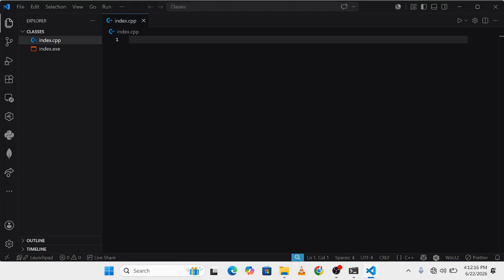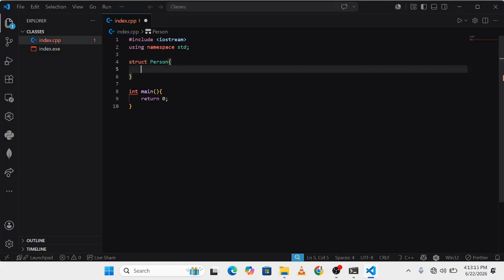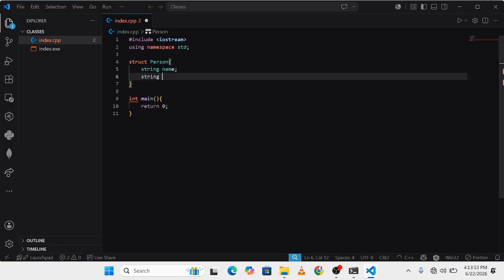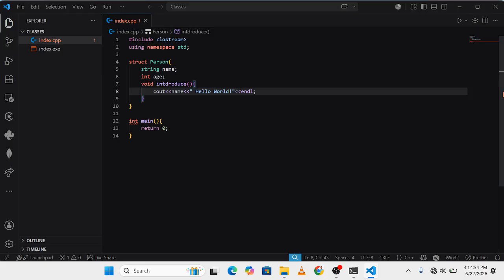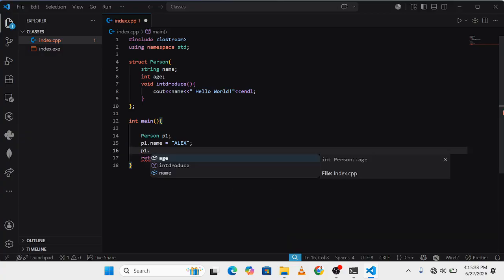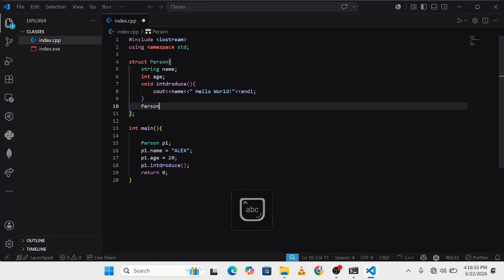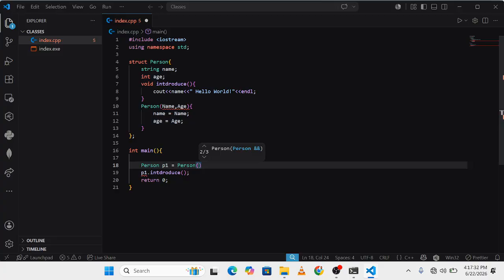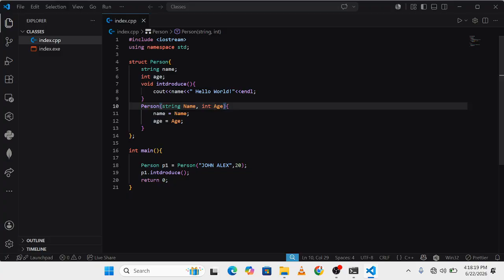C++ Structure Explained in 10 Minutes!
Master C++ Structures (struct) in this complete, step-by-step tutorial! 🚀

In this video, we cover everything you need to know about structures in C++—from basic syntax and data grouping to memory layout, passing structs into functions, and knowing when to use a struct versus a class.